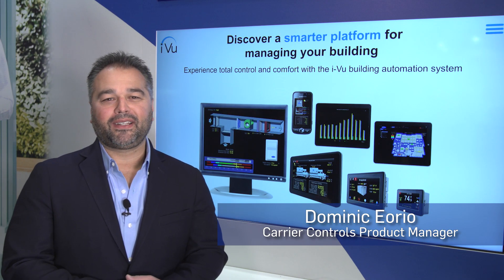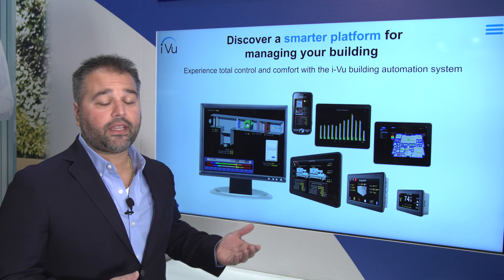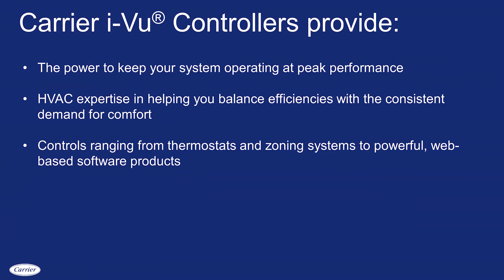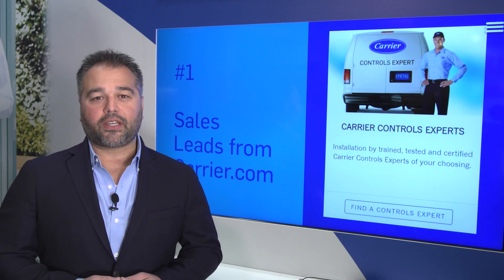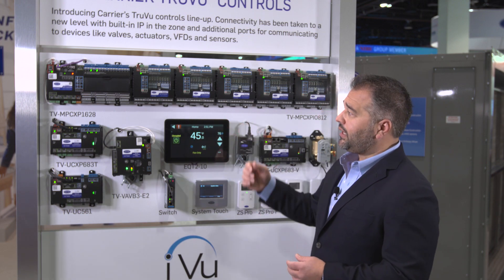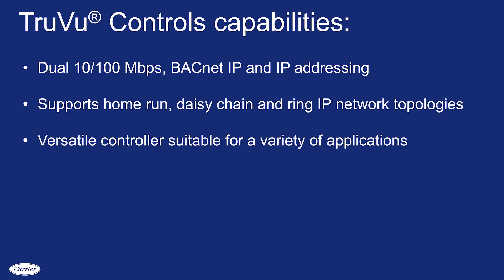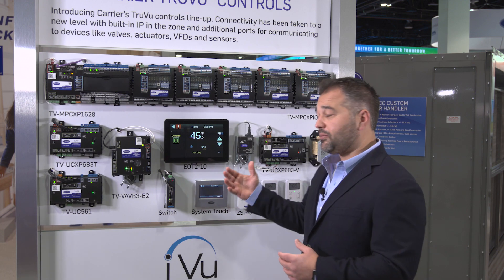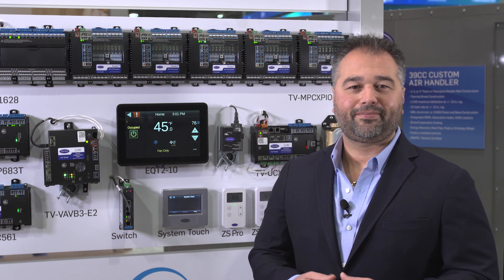Carrier’s i-Vu Product Overview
Carrier’s i-Vu® building automation and control products help optimize the use of HVAC systems to deliver healthier, safer, more efficient, and more productive indoor environments. Our Carrier Controls Experts will work closely with you to design, maintain, operate, and sustain your buildings to help protect what’s most important – the health of those inside.